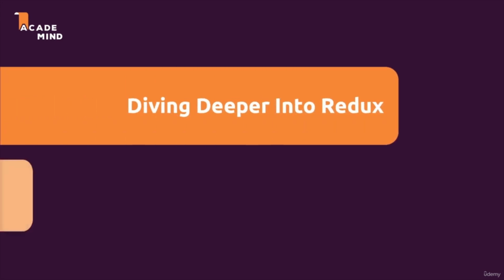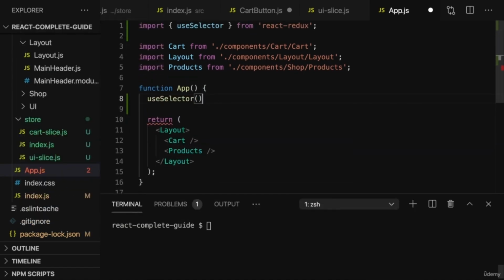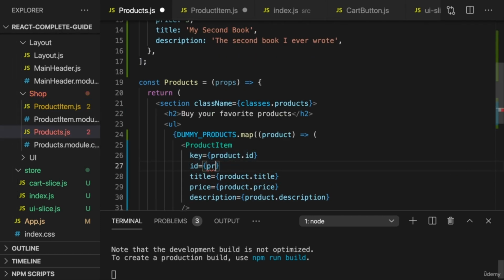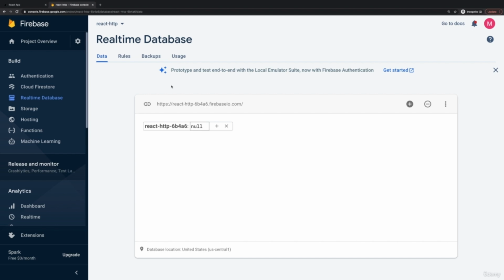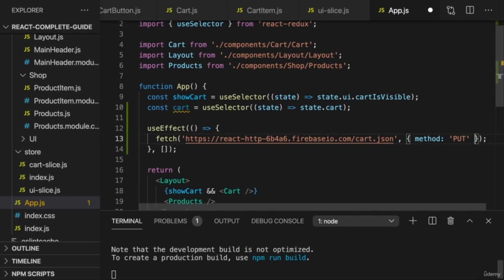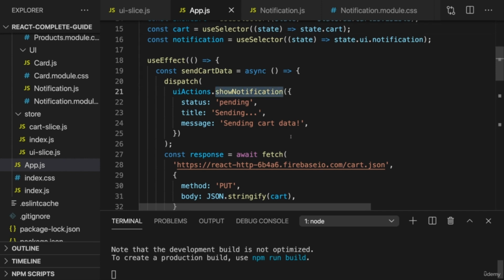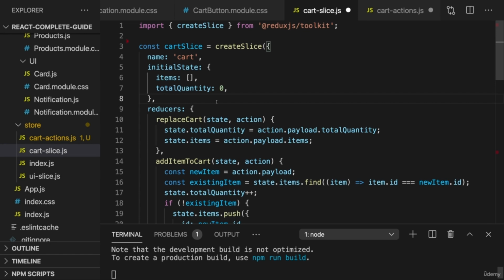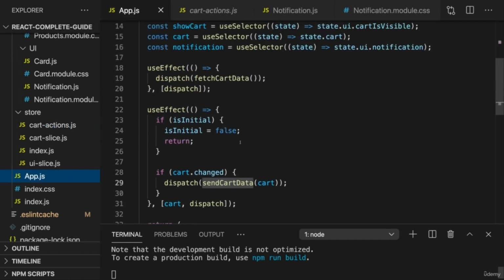20 Advance Redux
Advance Redux